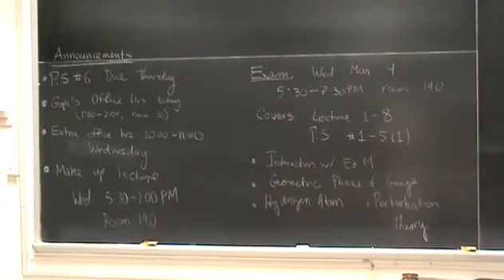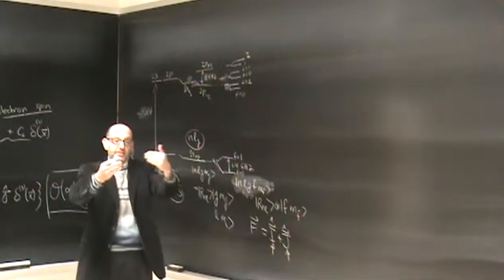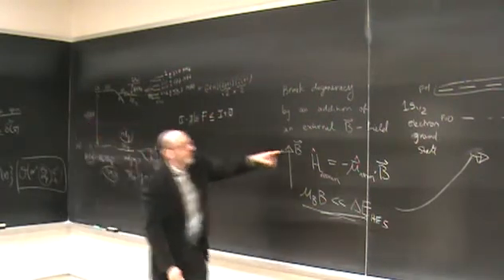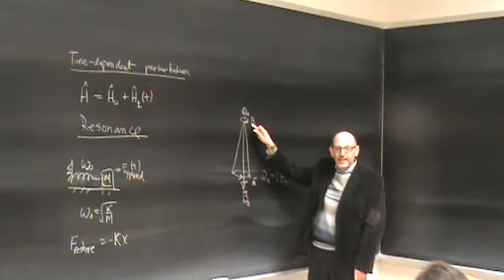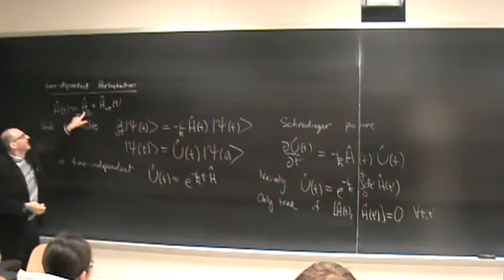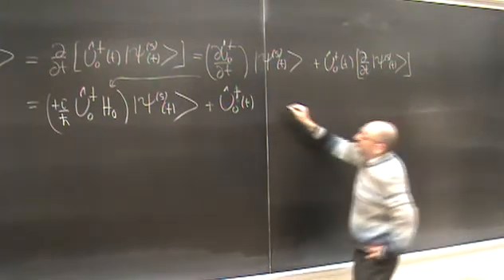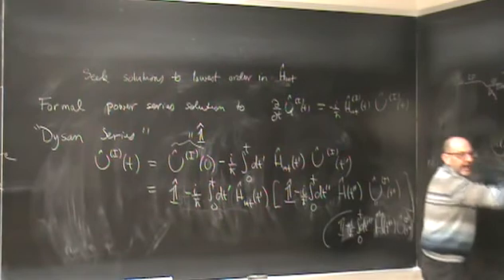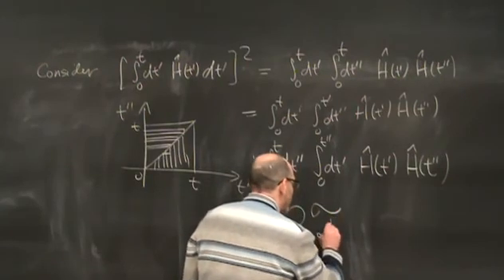Lecture 12: Time-Dependent Perturbation Theory, The interaction picture